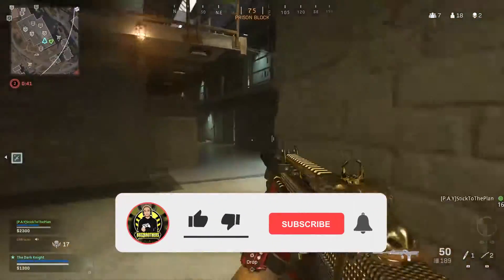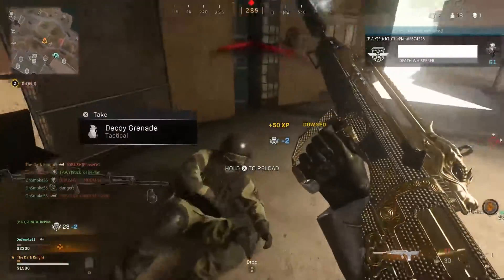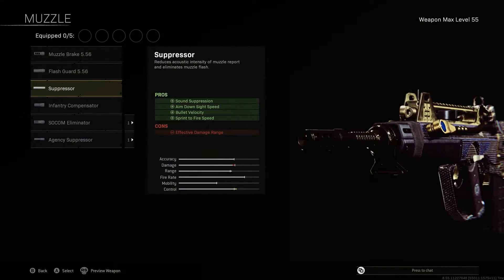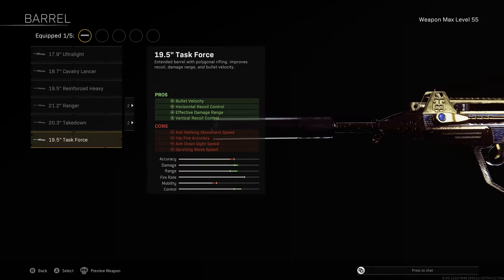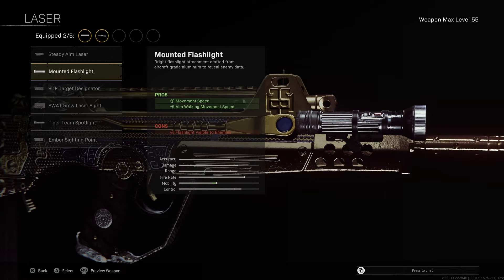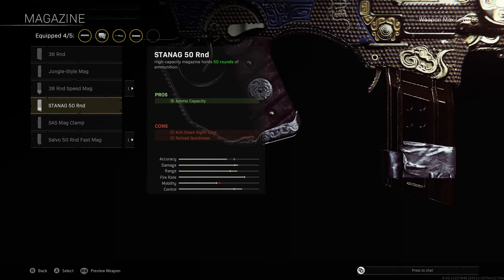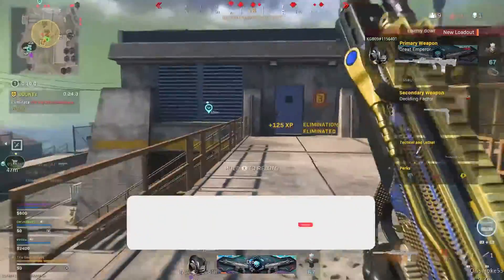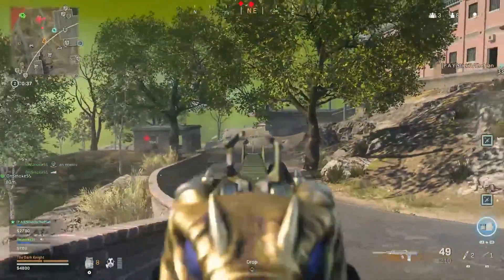This Gun Should Be BANNED!- Best FFAR Class Setup Warzone - Season 2 - FFAR SMG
Showing you the BEST and ONLY gun you should be running on WARZONE at this moment in time!  EXTREMELY FAST TTK and will MELT your oppenents!